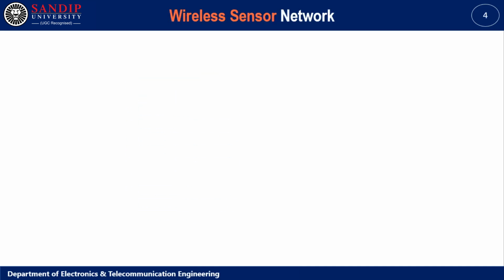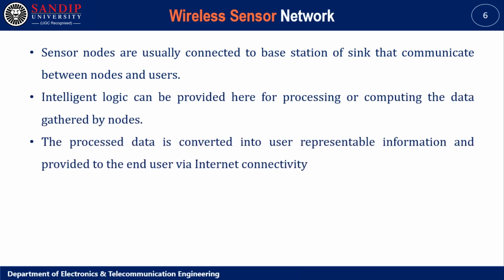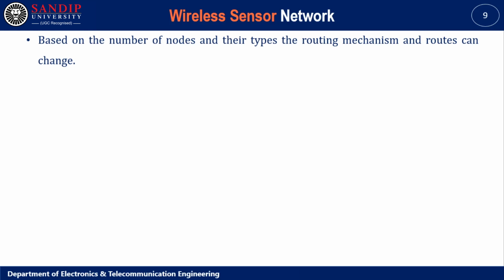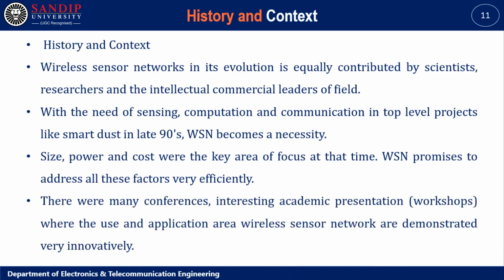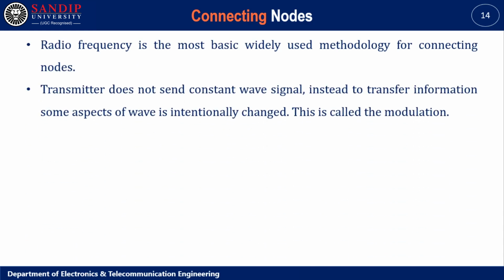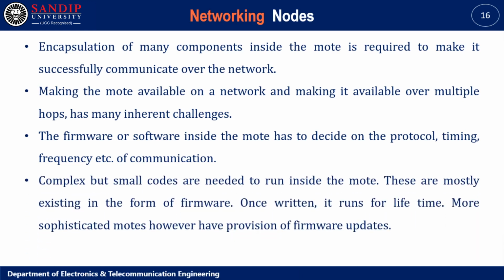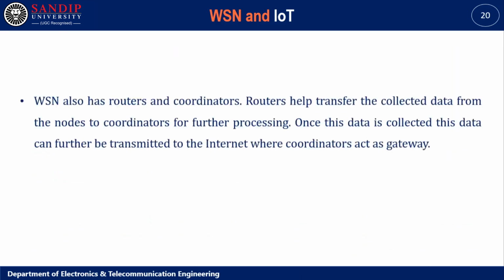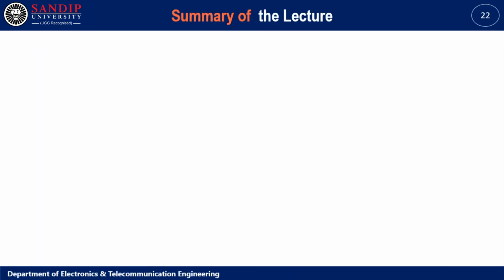Wireless Sensor Network | Senor Network | Iot